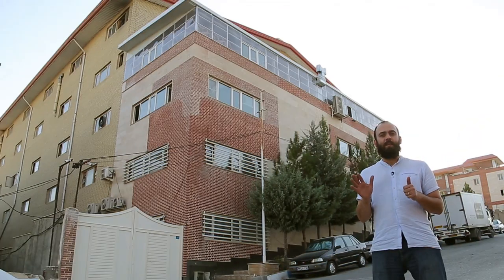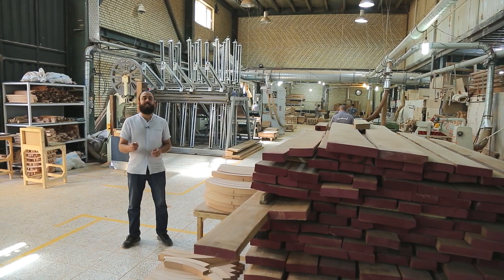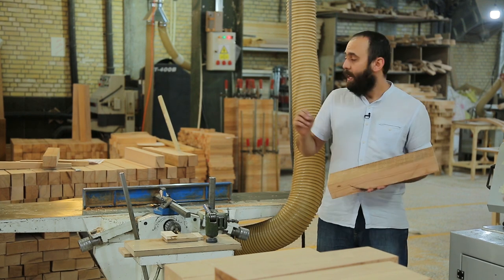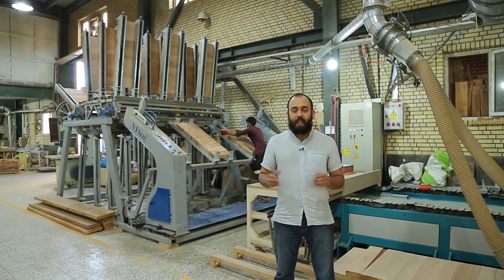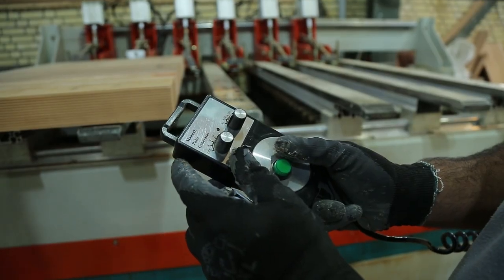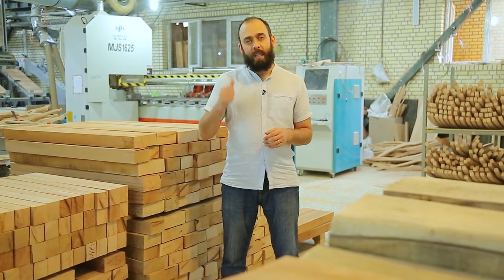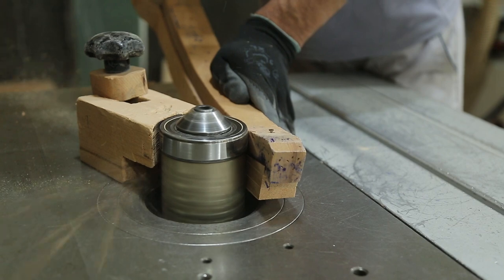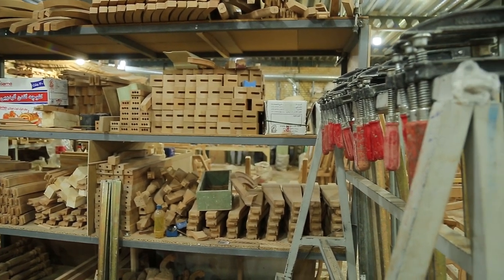Woodworking Machinery | Section1-Full Part | How Is a Sofa Being Manufactured?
In this series, I want to tell: "How is a sofa being manufactured?!"
From A to Z, from soup to nuts, everything about the furniture industry!

Video topics:
00:00 My story
01:47 About Aisa Mobl
04:12 Factory's floor
04:40 Wood warehouse
06:04 Central dust collector
06:39 Woodworking unit
07:23 Cross-cutting
08:17 Single rip saw
09:37 Time to surfaces
10:00 Double surface planer
10:40 Real-time report
11:07 Finger joint
12:37 Pneumatic wood composer rotary clamp carrier
12:50 Why we do this?
14:21 Double cross-cut
14:54 CNC curve saw
16:46 Again, double surface planer
17:19 Double automatic copy shaper
18:00 Glue-up the items
18:34 Realise the clamps
18:41 Next few steps are confusing
19:02 Draw the template
19:15 Cut based on the drawing
19:47 Explanation time
20:59 Wood shaper
21:32 CNC wood router machine
22:03 Traditional carving
22:46 Tenoning
23:12 Mortising
23:35 Woodworking machinery done!
23:51 Woodworking assembly